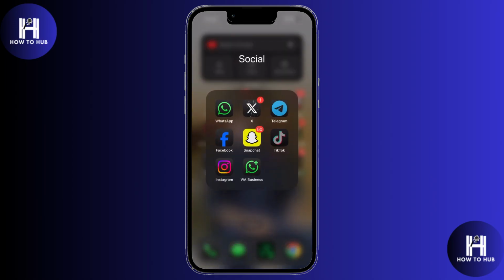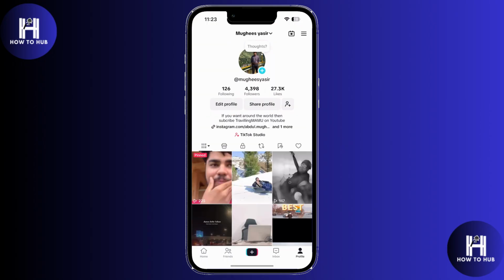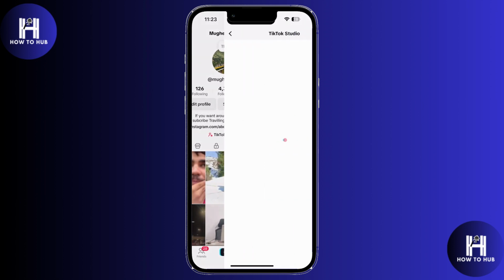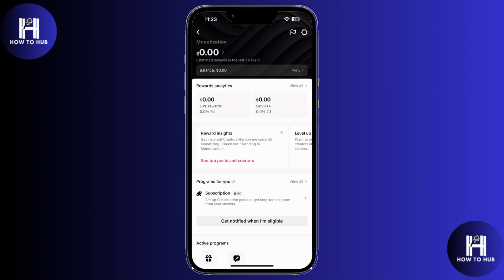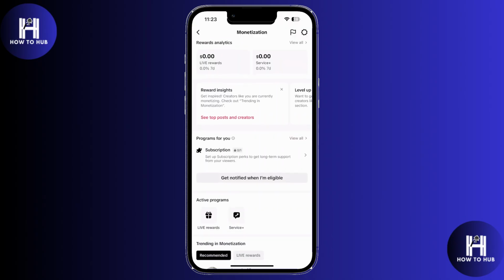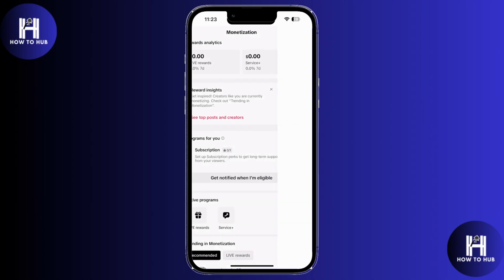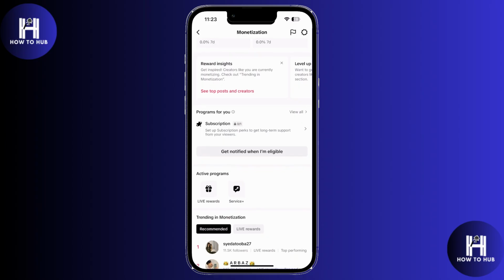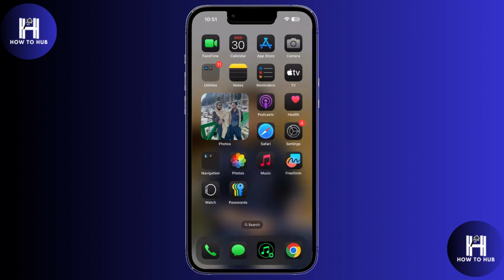How To Monetize TikTok Account in 2025 | Enable TikTok Earnings & Start Making Money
Learn how to monetize your TikTok account in 2025 and start earning real money!
This step-by-step guide will show you how to enable TikTok Creator tools, join the Creator Fund, and unlock monetization features like brand deals, live gifts, and more.

💰 Enable TikTok monetization settings
📲 Start earning from your views and followers
🌍 Works worldwide (including USA, UK, Pakistan, India & more)
✅ Updated method – full guide for 2025